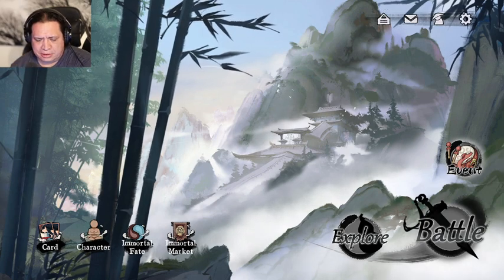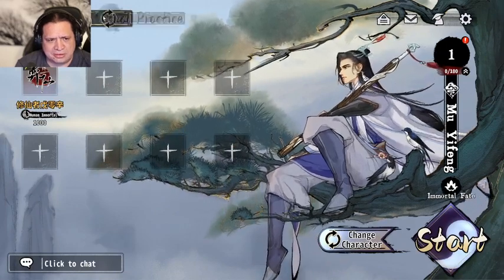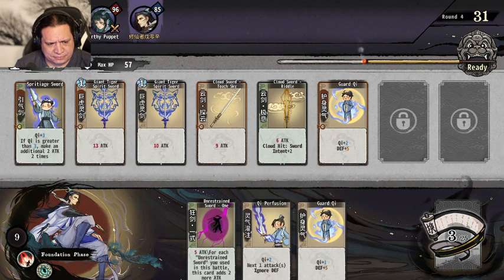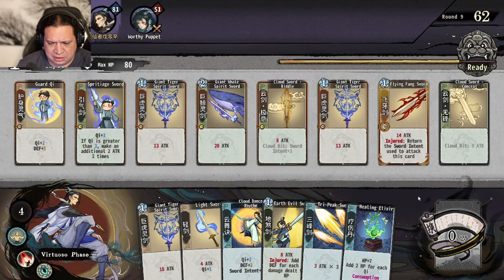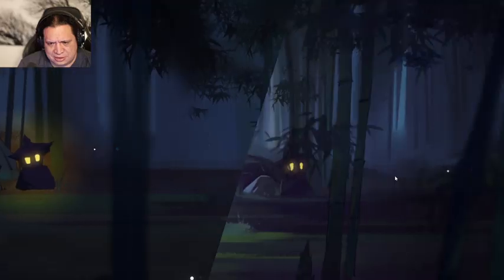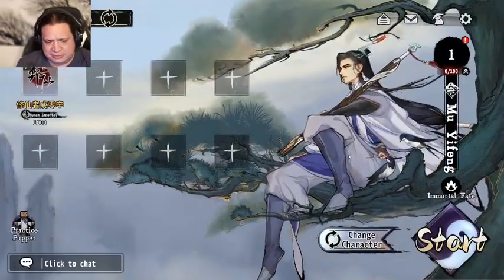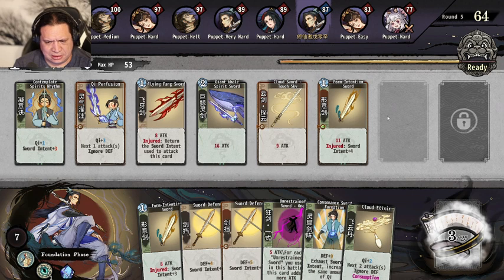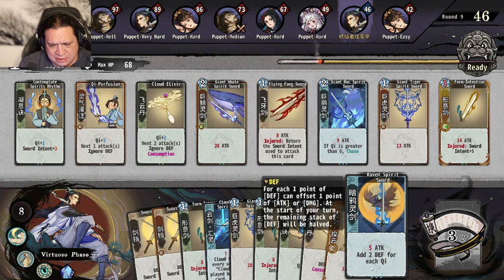Moe playing Yi Xian 1st blood